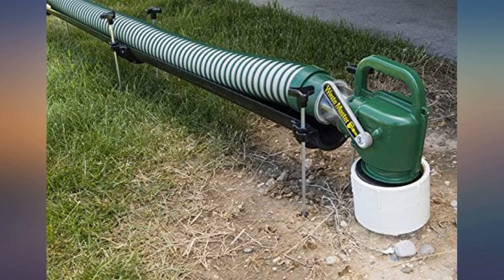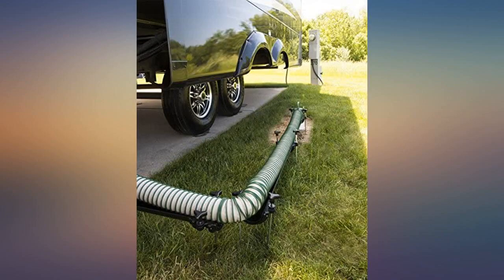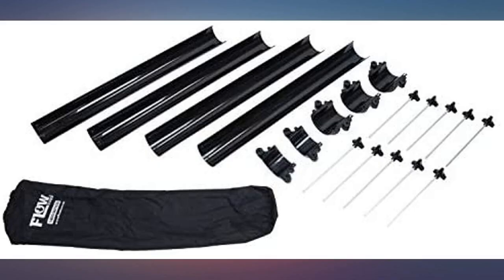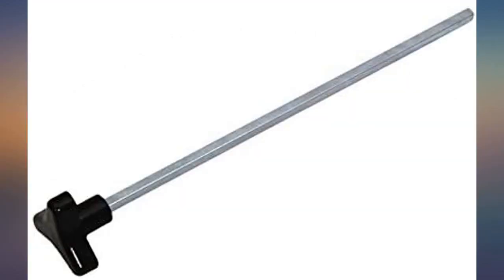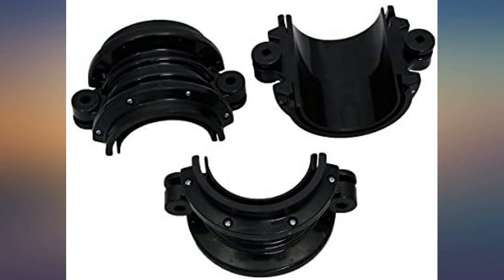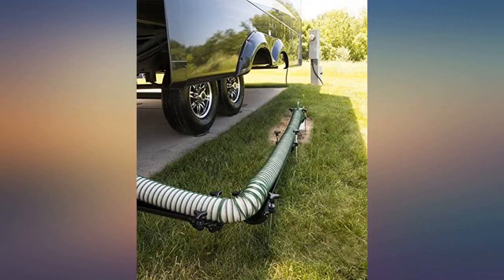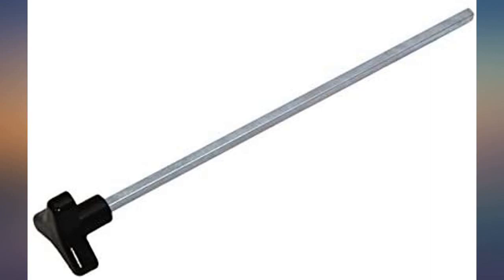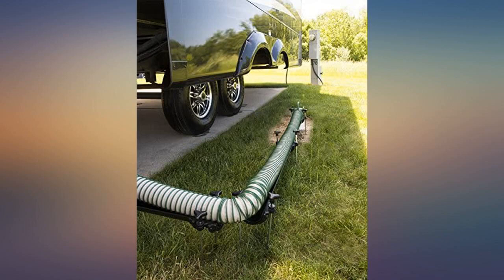Lippert Component’s 365053 Complete Flow down Assembly with Drawstring Carry Bag review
Main Features:
by entering your model number.. Custom setting to turn corners and level to nearly any uneven surface. Smooth, 30" half pipe support sections. Prevents waste buildup. Protects the hose. Eliminate sanitation problems. Convenient Quantity Package

amazon reviews, reviews, customer reviews, best waste water & sanitation, cheapest waste water & sanitation, cheap waste water & sanitation, best plumbing, cheapest plumbing, cheap plumbing